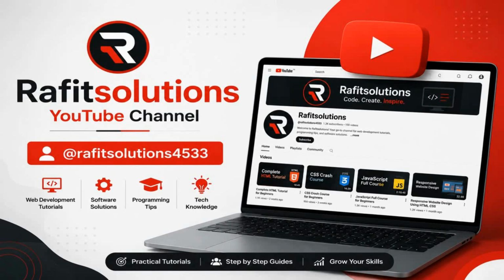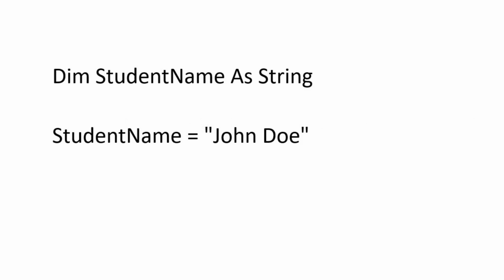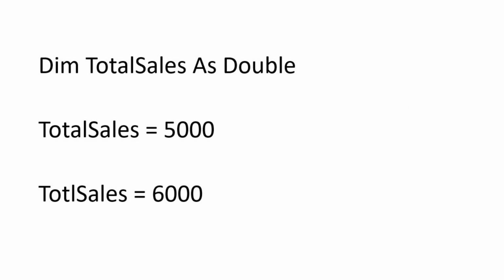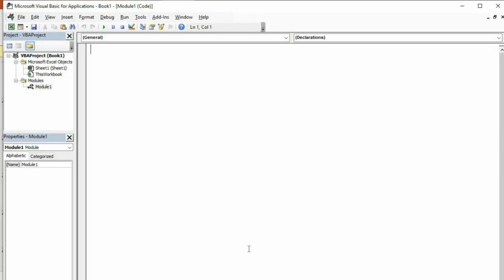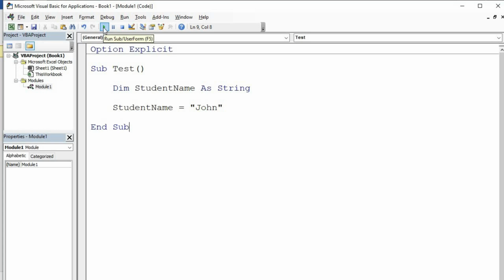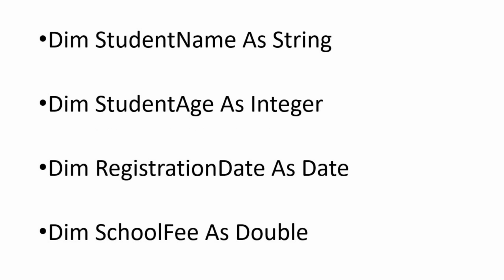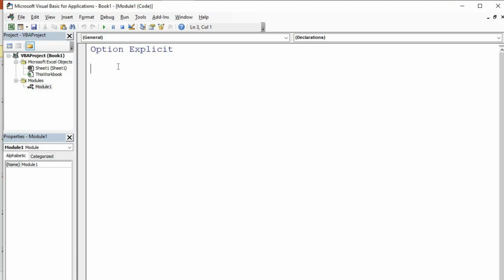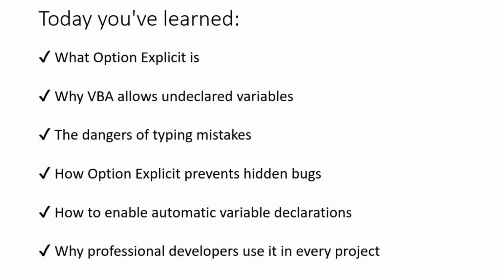Option Explicit – The One Line of Code Every VBA Developer Should Use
Have you ever spent hours trying to find a bug in your Excel VBA code, only to discover it was caused by a simple typing mistake?

If so, you're not alone.

In this episode of the Rafina Systems Excel VBA Developer Series, you'll learn why Option Explicit is one of the most important statements every VBA developer should use. Although it's only a single line of code, it can prevent undeclared variables, catch typing mistakes before they become bugs, and make your applications more reliable and easier to maintain.

Whether you're building a Payroll System, School Management System, Inventory Management System, Attendance Tracker, or Point of Sale (POS) application, using Option Explicit is a professional habit that will save you countless hours of debugging.

✅ What Option Explicit is

✅ Why VBA allows undeclared variables by default

✅ How typing mistakes can silently break your code

✅ How Option Explicit catches errors before your code runs

✅ How to enable Require Variable Declaration automatically

✅ Professional coding practices for writing cleaner, safer VBA applications

✅ Real-world examples from business application development

By the end of this lesson, you'll understand why experienced VBA developers begin every new module with Option Explicit and how this simple habit can dramatically improve the quality of your code.

 Rafina Systems Excel VBA Developer Series

This tutorial is part of our structured learning path designed to help beginners become professional Excel VBA application developers.

Series Episodes:

✔ Episode 1 – Variables in Excel VBA Explained

✔ Episode 2 – Data Types in Excel VBA Explained

✔ Episode 3 – Option Explicit – The One Line of Code Every VBA Developer Should Use

Next Episode: Variable Scope Explained – Local, Module-Level & Global Variables

About Rafina Systems

Rafina Systems specializes in developing professional Excel VBA business applications and providing practical training for developers.

• Payroll Management Systems

• Staff Attendance Systems

• Point of Sale (POS) Systems

• Business Dashboards

Our mission is to help developers transform Microsoft Excel into a powerful software development platform.